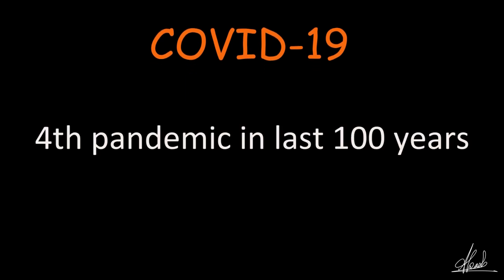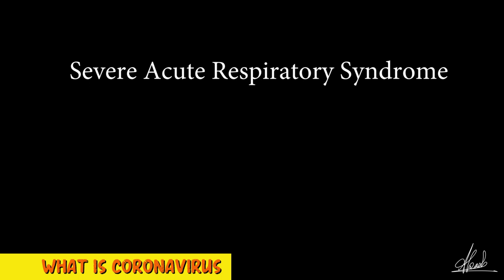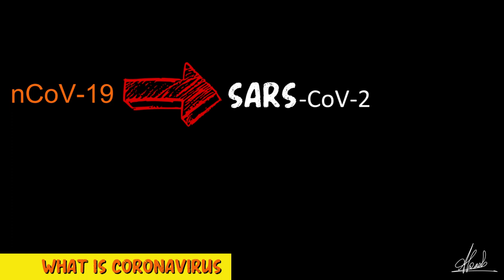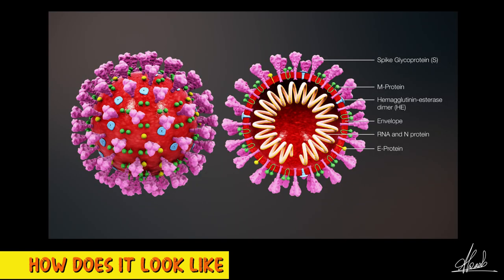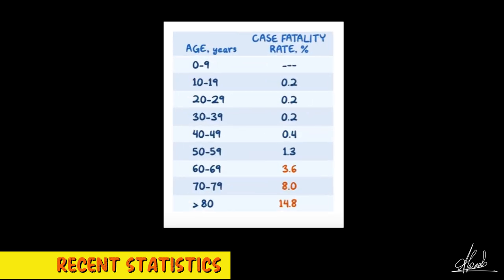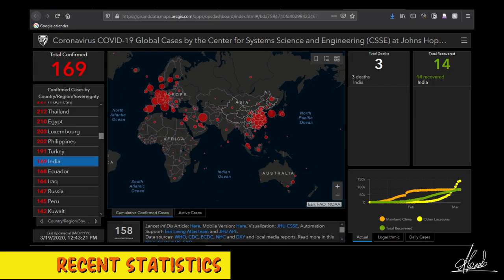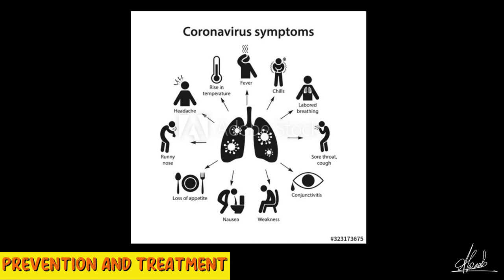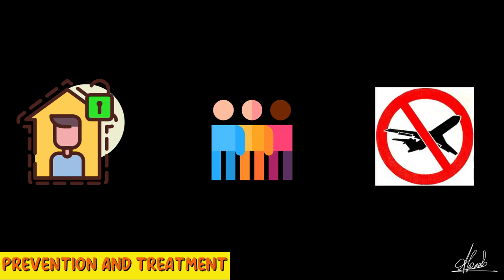COVID-19 | The Novel Coronavirus | nCoV | Awareness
🎵Study with me Playlist Hello everyone 🙂
Hope you all are trying to be in your best hygiene considering the situation around the world. Probably everyone has educated yourself with some aspects regarding the COVID-19 situation, especially the part regarding the preventive measures and symptoms.
Here is a small video that I created where I tried to weave a network from all the data that I could gather regarding COVID-19.

Time stamps

01:27 - What is Coronavirus
03:53 - How does the virus look like (Structure)
05:23 - Recent Statistics
06:42 - Treatment and Prevention